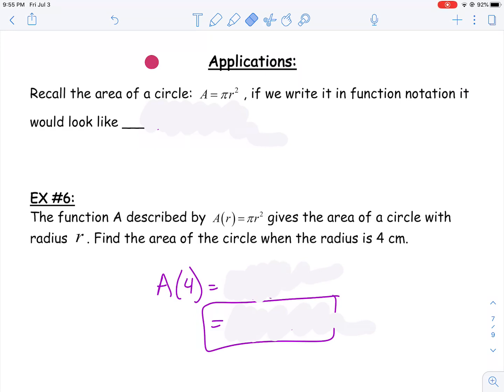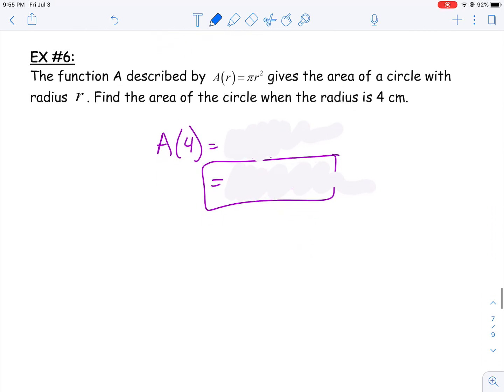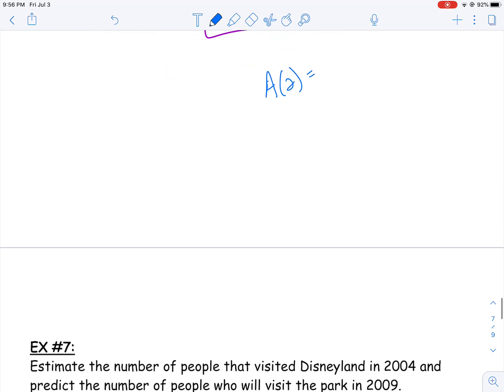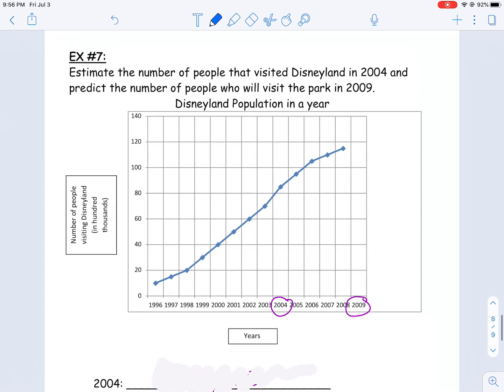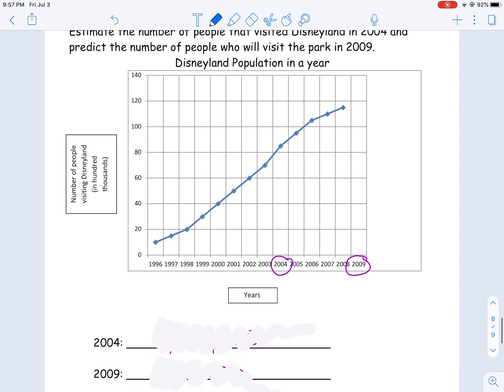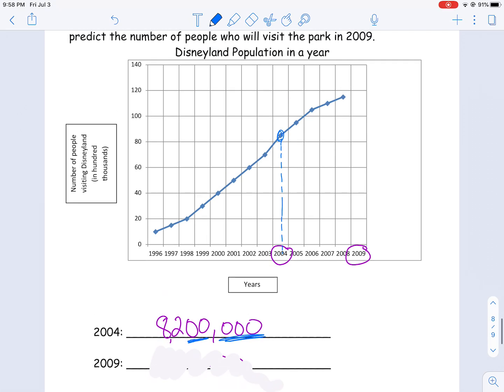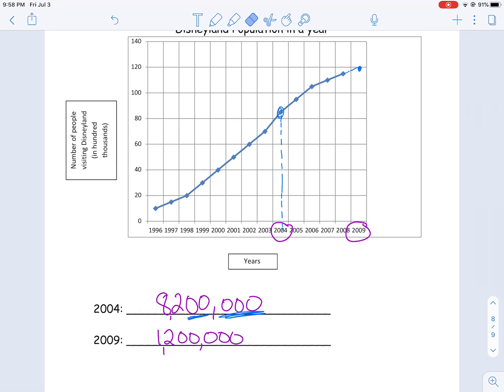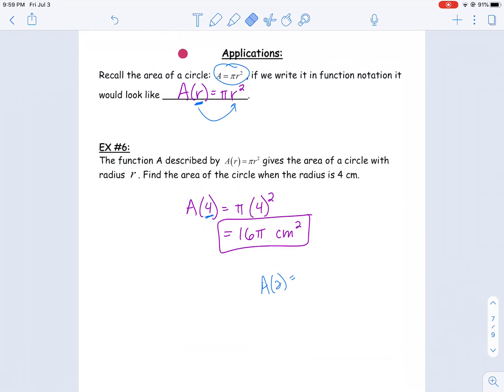MAT121 7.1 ex6&7 Intro to Functions VIDEO